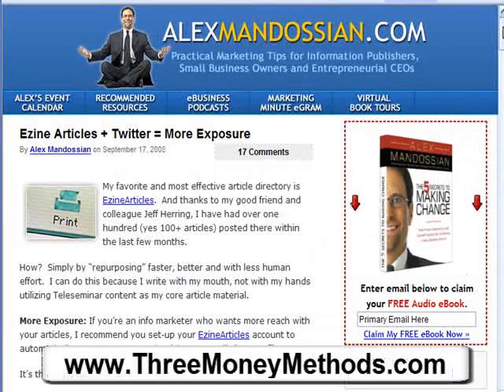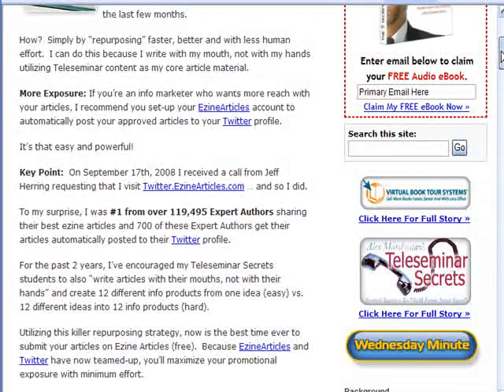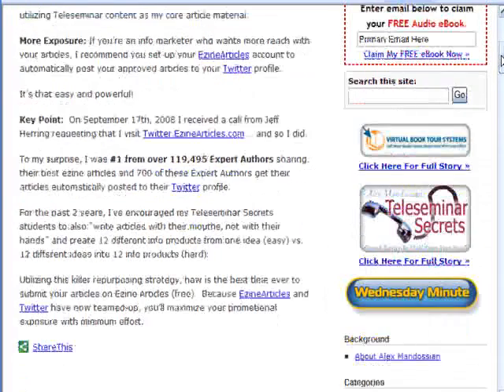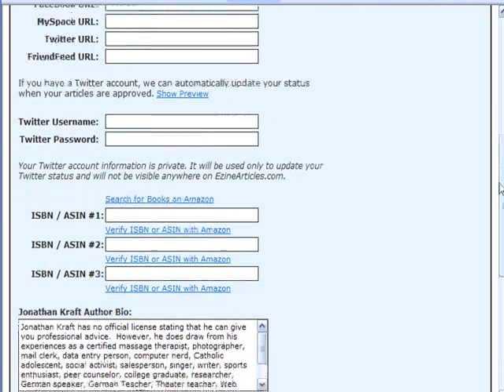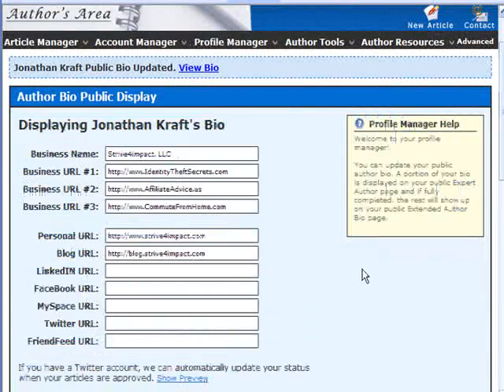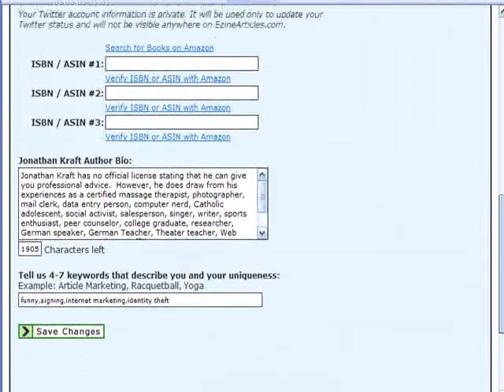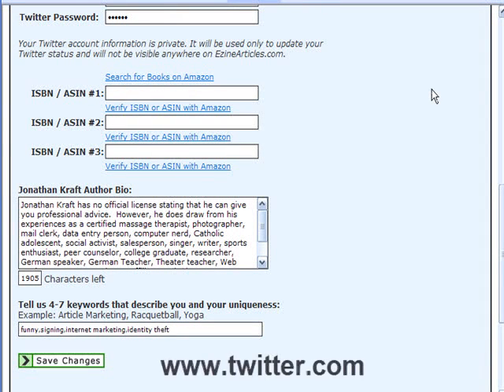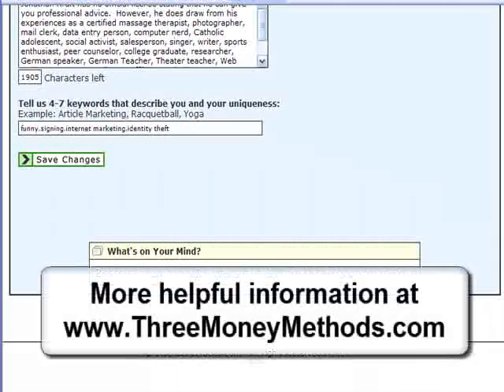Twitter & Ezine Articles: How to Post Ezine Articles to ...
Simple 1 minute video shows you a great way to automatically (automagically) gain more media exposure for any articles you post at EzineArticles. Link your Ezine Articles to your Twitter profile, and any approved articles will post to Twitter.

Transcript of this video
Alex Mandossian made a post on his blog today about adding your Twitter articles or adding your Ezine Articles to post to Twitter. And what's really great, it's a really great idea, I didn't know you could do this actually inside of Ezine Articles. But he doesn't actually show you how to do it in the post, so this is just a quick, very quick video to show you how to post your Ezine Articles onto your Twitter profile.

If you go and log-in to Ezine Articles, you can click on "Profile Manager" and then you "Edit Author Bio." So I'm going to click on my name here and I've got different URL's listed here. You can put your MySpace URL, your Twitter URL, you can put all these different web addresses in here.

There's also a space to put in your Twitter Username, which in my case is Strive4Impact and your Twitter password which I'm not going to show you! Once you do that however, you click "Save Changes" and now your Twitter profile will be automatically updated every time that you make, every time you have articles approved inside of Ezine Articles.

So, this is just a quick video, but I thought you would be interested in knowing how to do that.

Now you have to set up a Twitter profile. If you haven't setup a Twitter profile, it's a good idea. and you can do it there.

And so that's it! This is how to sync up your Ezine Articles account with your Twitter profile so that your Ezine Articles will post automatically to your Twitter profile.